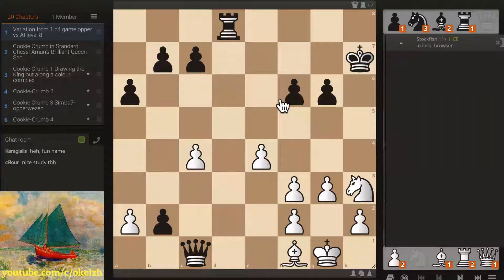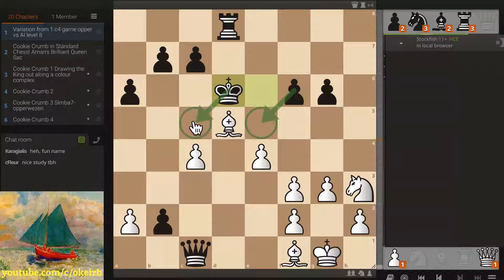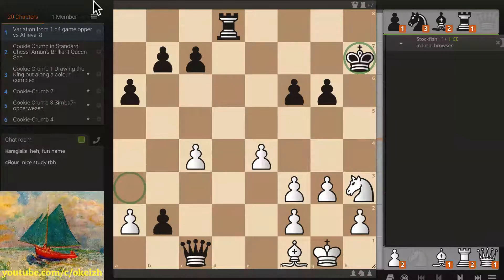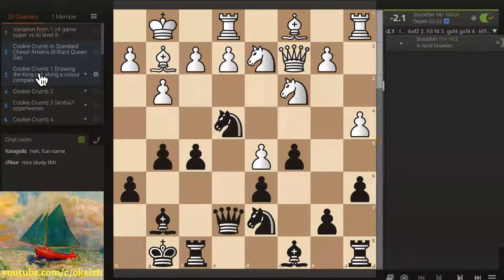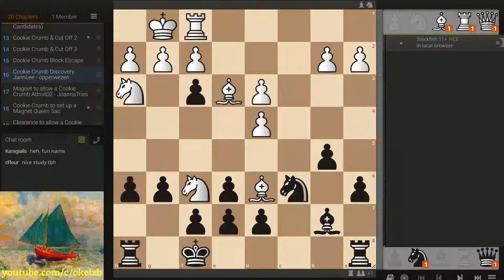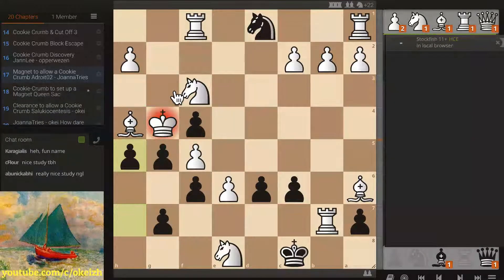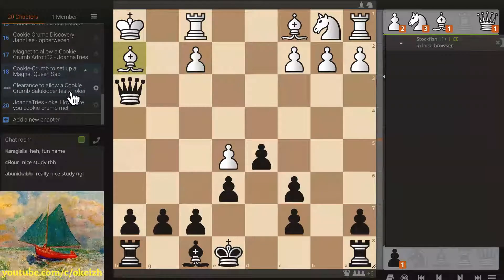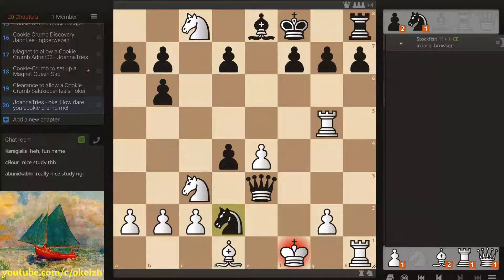Important Crazyhouse Themes: Cookie-Crumb Mate!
Coined by JoannaTries, the cookie-crumb is a complex but very common crazyhouse mating motif. Unlike our previous theme of the back-rank mate, cookie-crumbing is very rare but not impossible in standard chess. We show examples and we show how it combines with other common motifs, especially with blocking off the king's escape. Pause the video if you want to solve the example positions as puzzles. Enjoy!